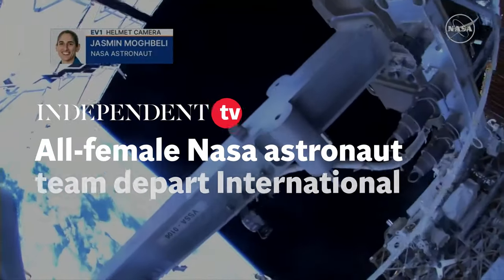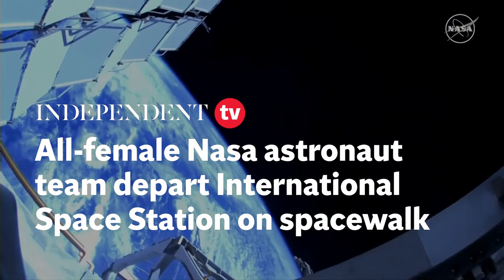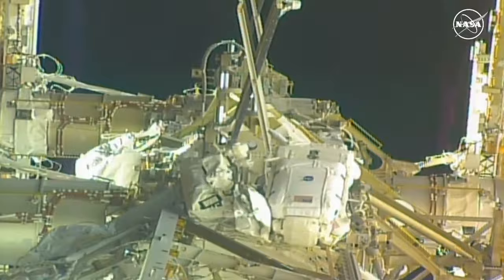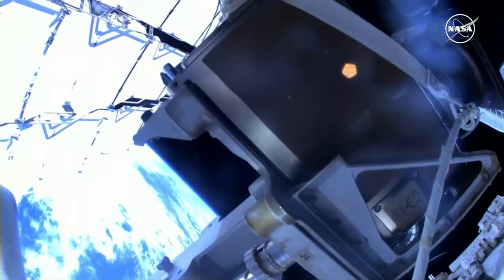All-female Nasa astronaut team depart International Space Station on spacewalk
An all-female Nasa astronaut team stepped out of the ISS for a spacewalk on Wednesday 1 November.

Mission managers had given the go for Nasa’s Jasmin Moghbeli and Loral O’Hara to conduct a near seven-hour spacewalk.

The duo removed radio communications gear and swapped hardware that enables the orbiting lab’s solar arrays to track the Sun.

This was the first spacewalk for both astronauts and the 12th at the space station this year.